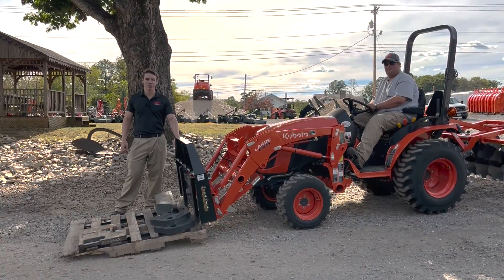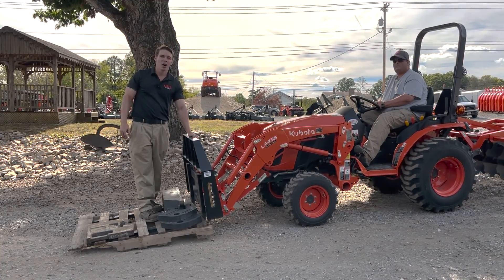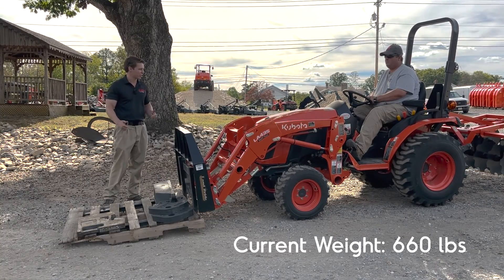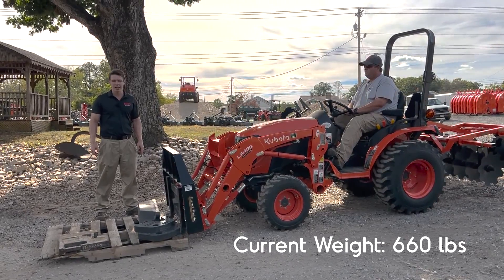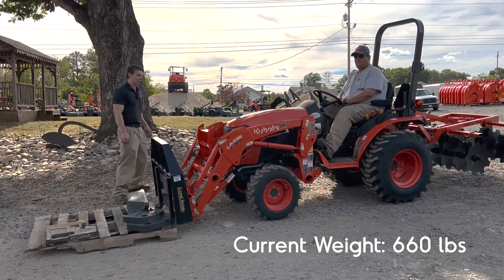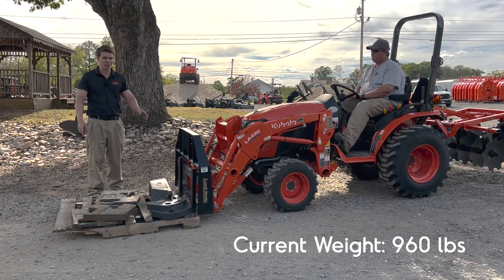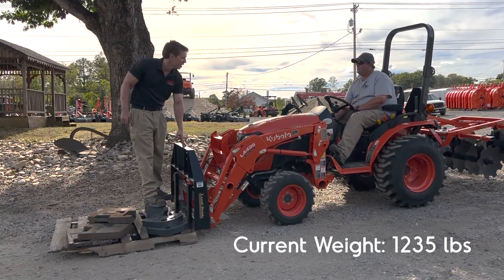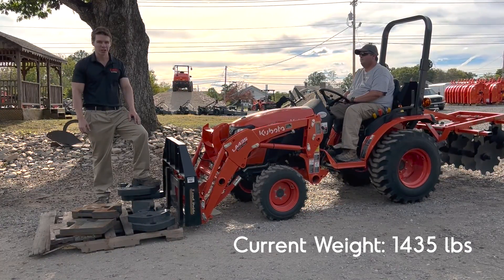What is the ACTUAL lift capacity of the Kubota B Series?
There's one series' lift capacity we haven't tested yet- the B Series! We put it to the test, and the final answer surprised us!